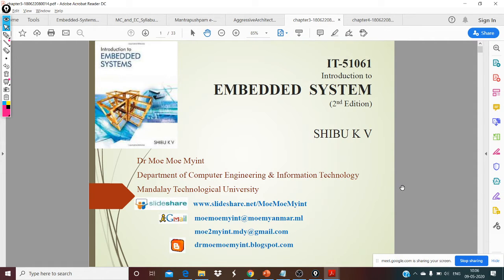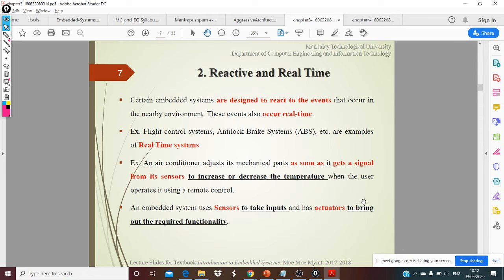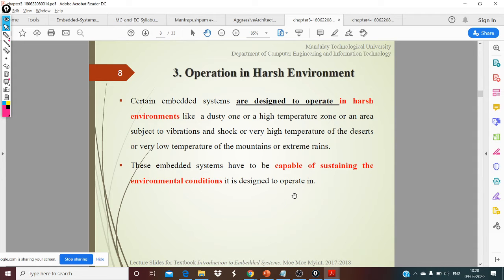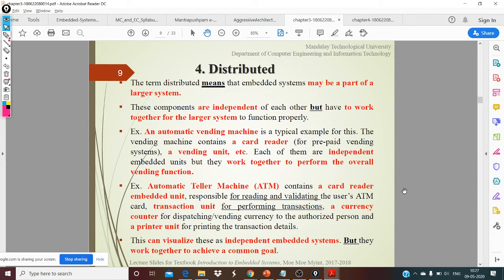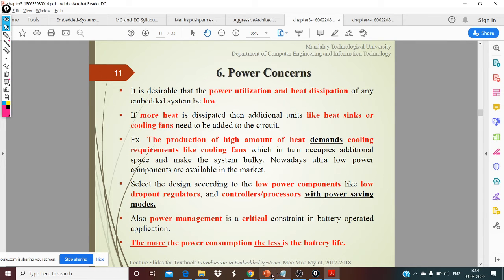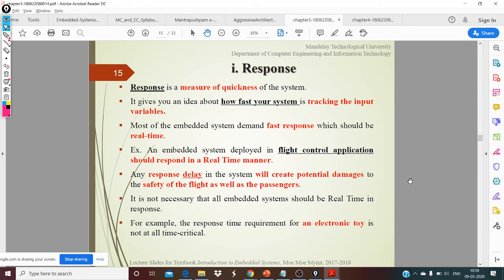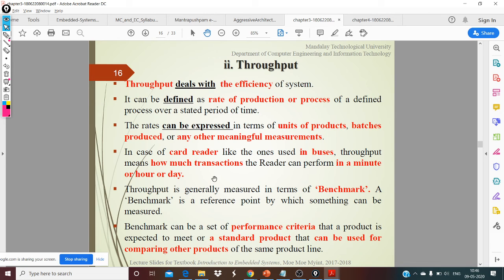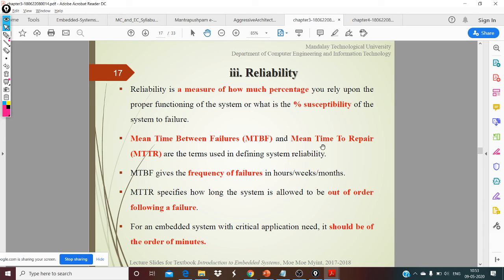4B Live Module 4 Char of Embedded Systems and quality attriibutes part 1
Embedded System Characteristics
Quality Attributes - Operational attributes (part 1)